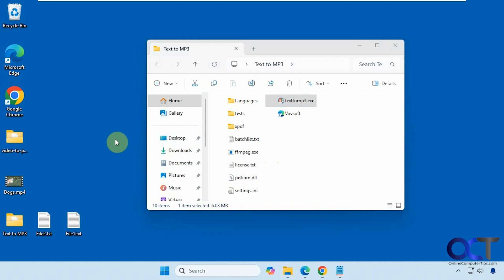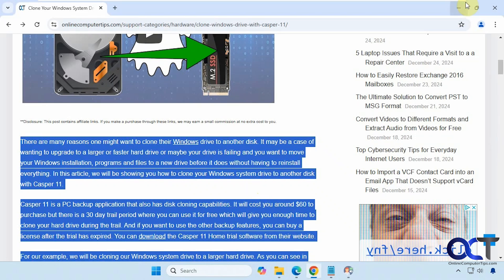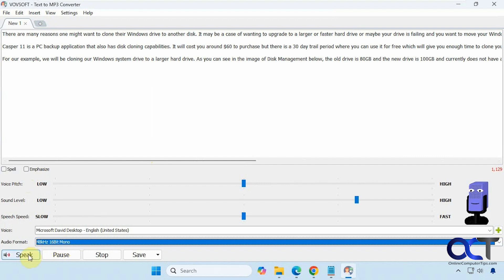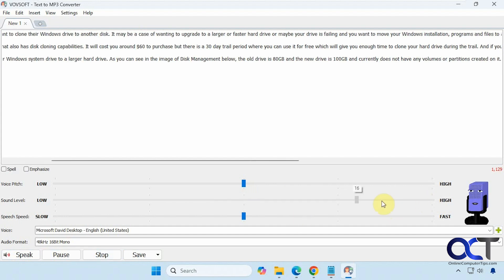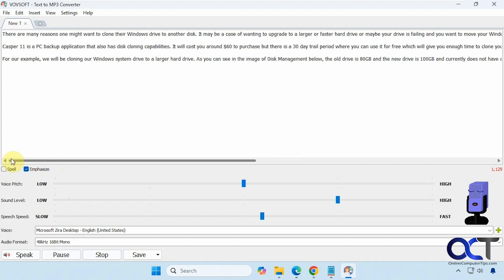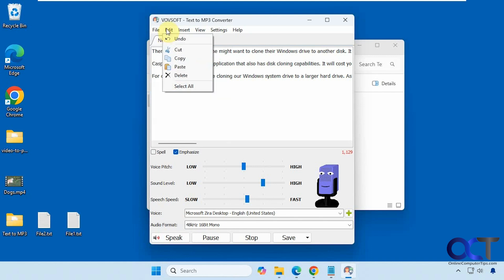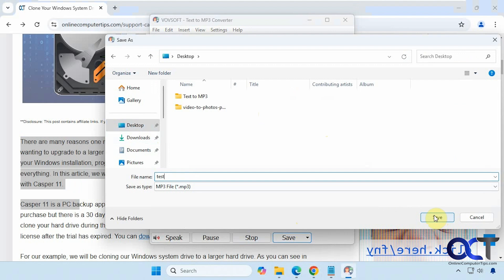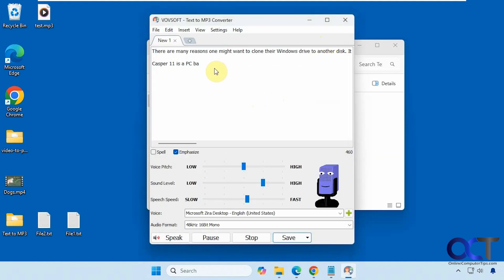Convert Text and Text Files to Audio Files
If you have some text from another source such as a document or website or even text files themselves, you can easily convert them to audio files such as MP3 or WAV files. You can choose which voice you want to use and also change the pitch, level and speed of that voice before exporting your text to an audio file. You can also batch convert multiple text files at once into audio files. Plus there is an Open AI feature as well that you can use.

Here is a link where you can download the Text to MP3 Converter software.